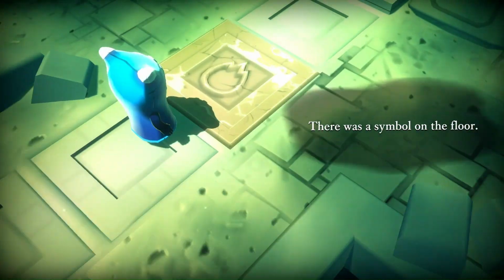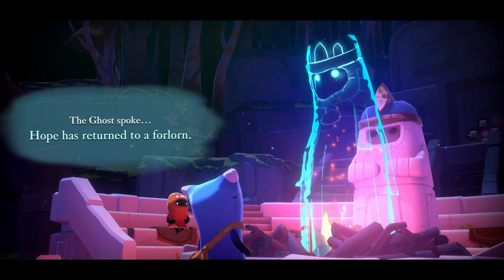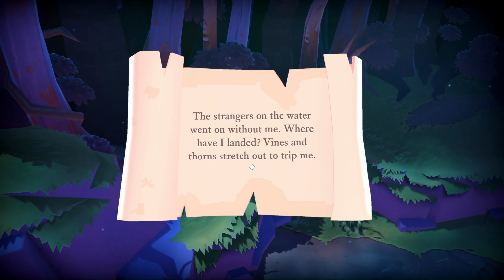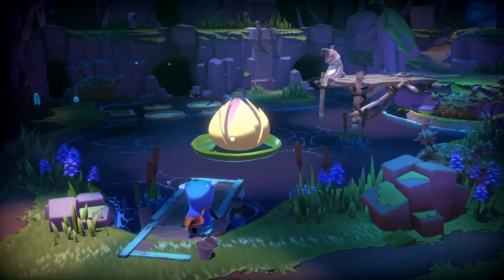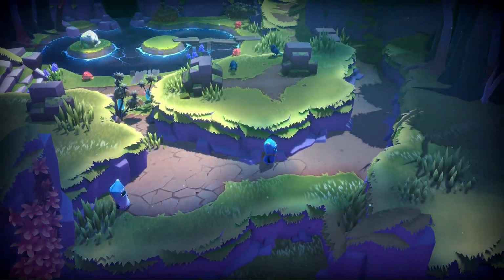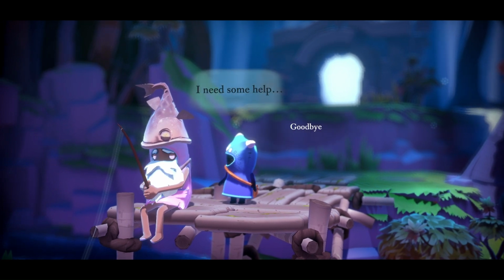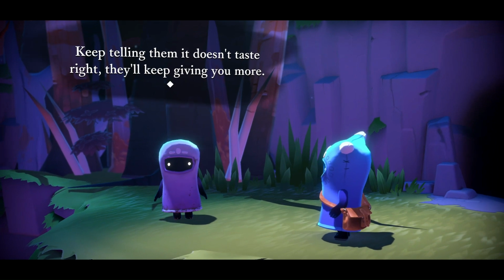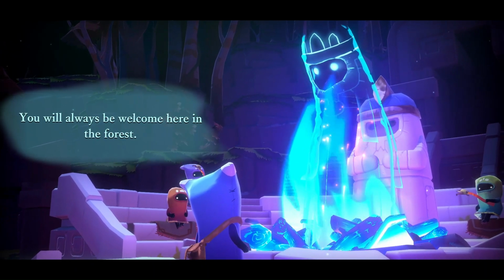Last campfire // THE FOREST full walkthrough: EP 1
The Last Campfire is an adventure, a story of a lost ember trapped in a puzzling place, searching for meaning and a way home.
Travel deeper into the lands beyond the dark forest and overcome the adversities before you.
Discover beautiful wilderness filled with lost folk, strange creatures and mysterious ruins.
Find hope and carry it with you on your Journey to light The Last Campfire.
A unique tale from Hello Games and the creative minds behind LostWinds.

The Last Campfire Full Game Walkthrough with All Collectibles (42 Forgotten Things and Help Every Forlorn)